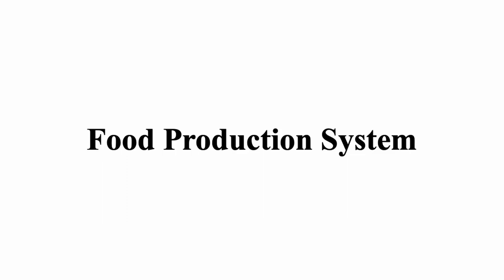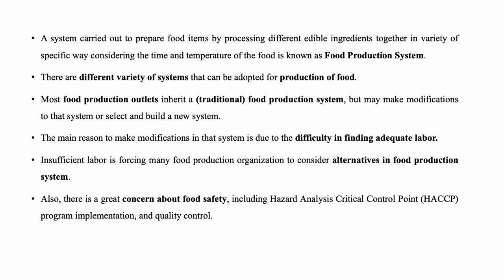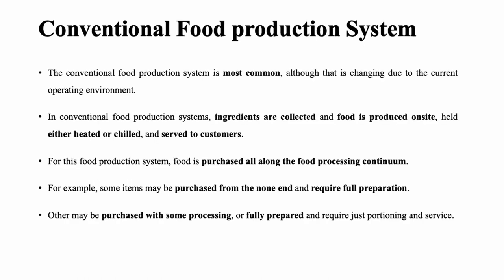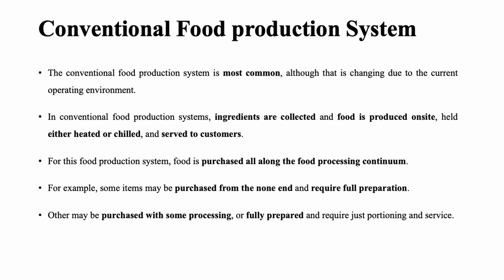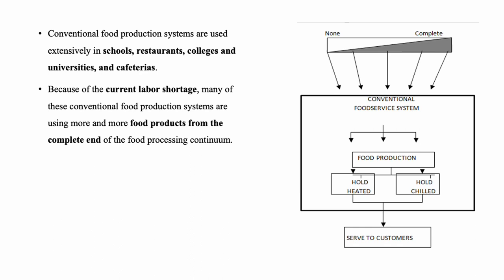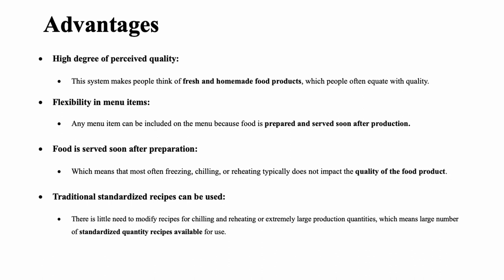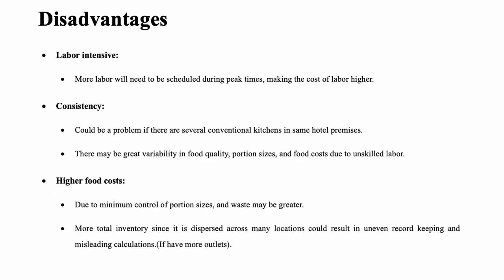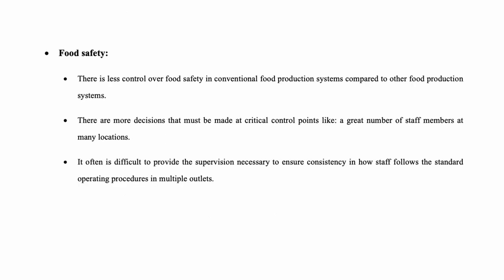Food production system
This audio note contains the details regarding Food Production System.
It describes a brief note on Conventional Food Production System that are essential for the students studying Culinary management and Hotel Management.